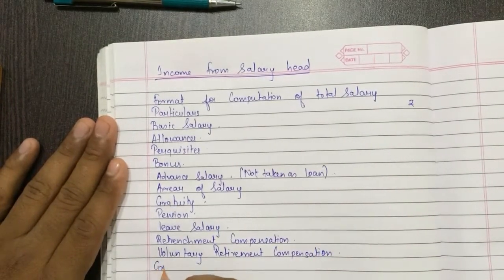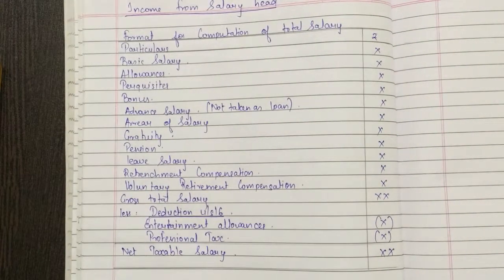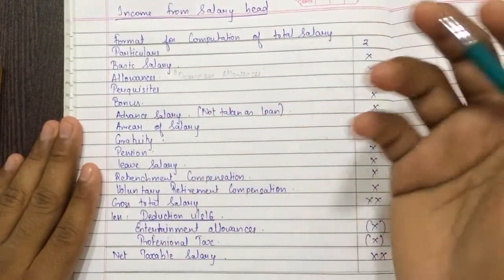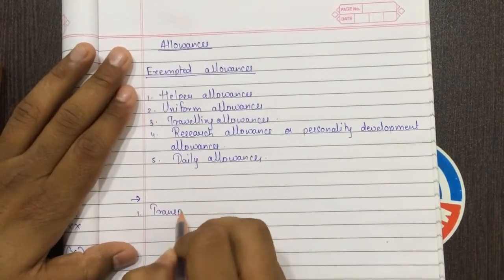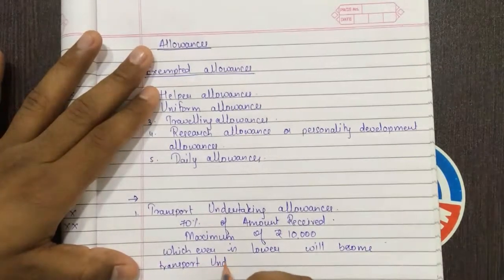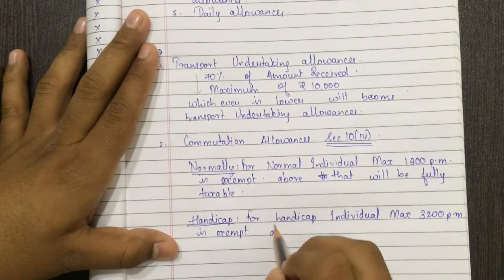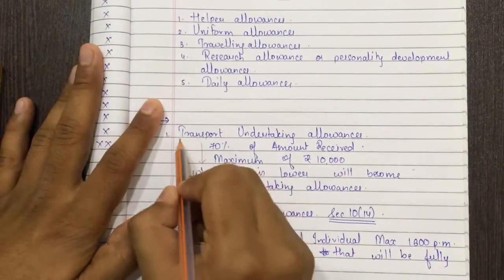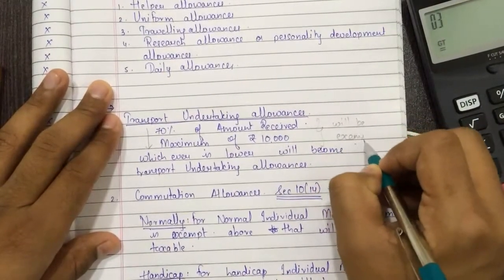CA-IPCC Taxation paper-4 Direct tax AY-[16-17] Income from Salary Part-1